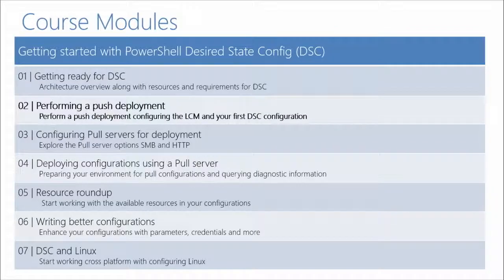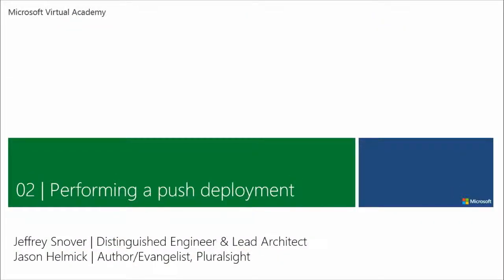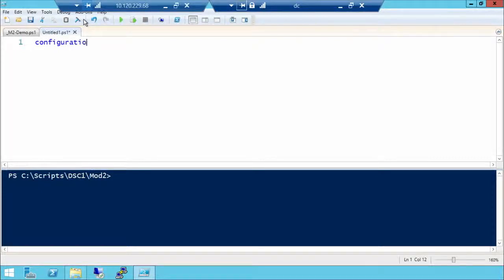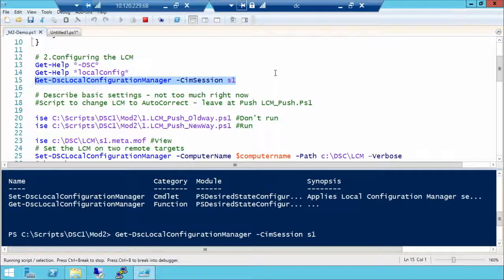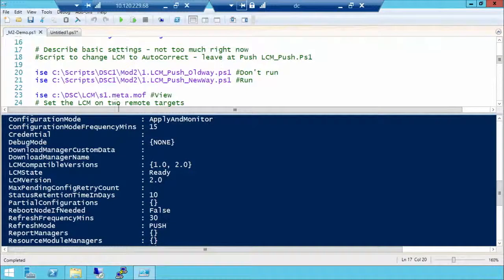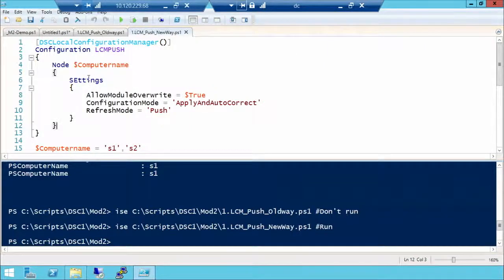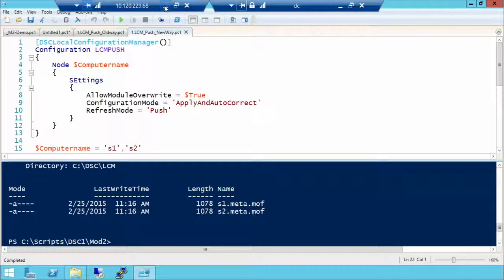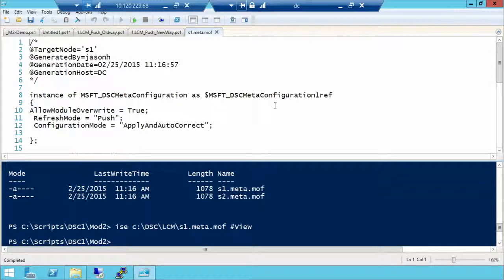02 Performing a Push Deployment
Perform a push deployment configuring the LCM and your first DSC configuration